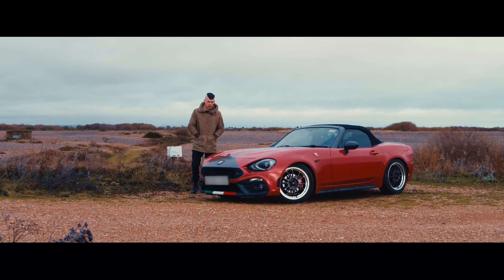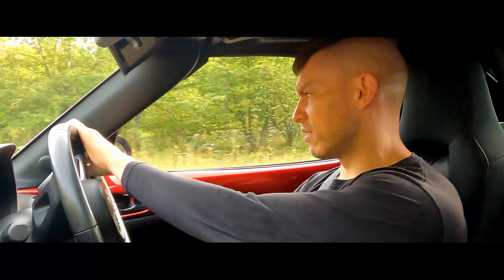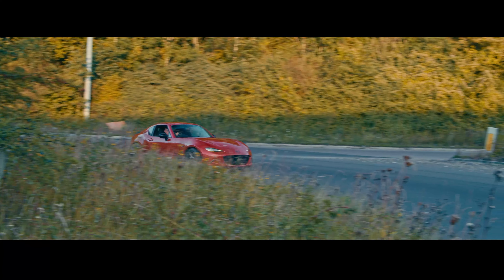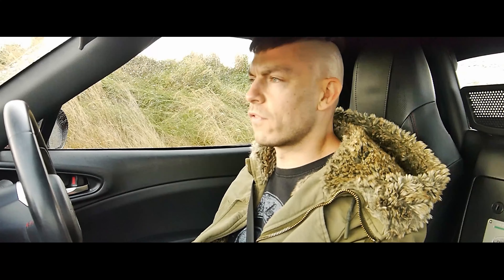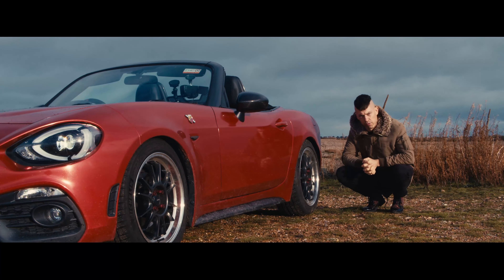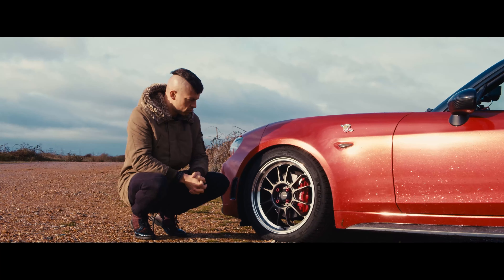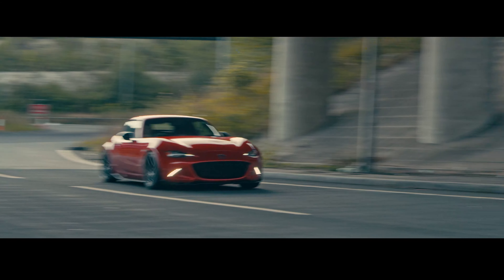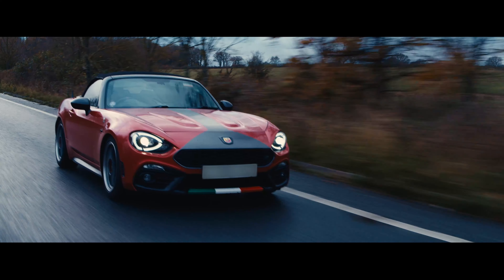Mazda MX-5 VS Abarth 124 Spider REVIEW I THE TRUTH ABOUT MODERN SPORTS CARS!!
These cars are notoriously fun and great to ride around in all day long, but do their exponential costs make it truly better than the sports cars of old?

Follow the official Feathers and Tarmac Instagram via the